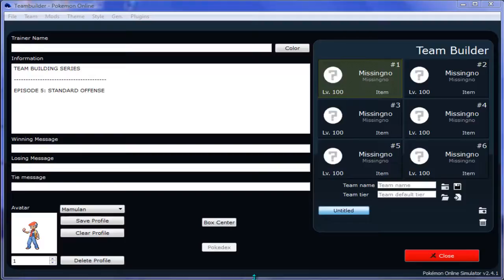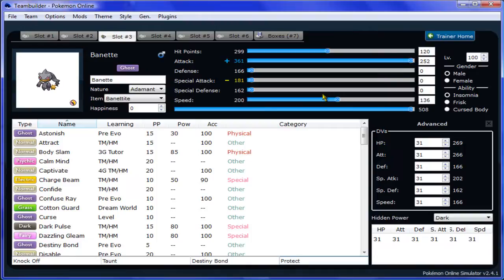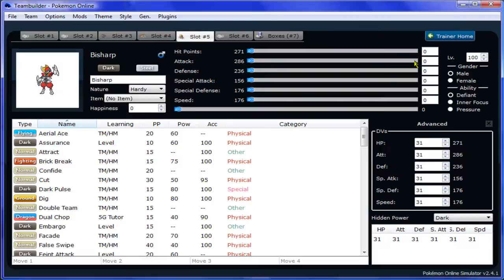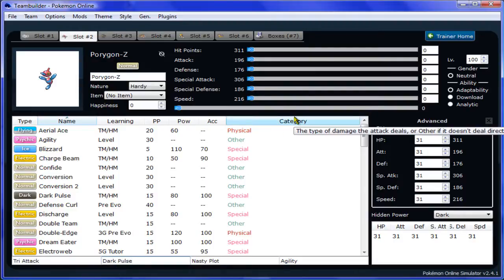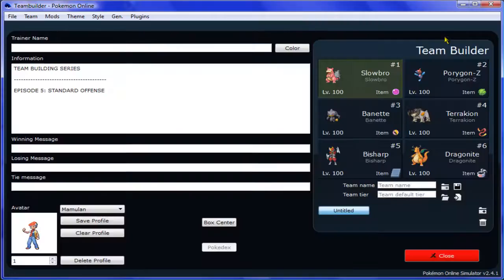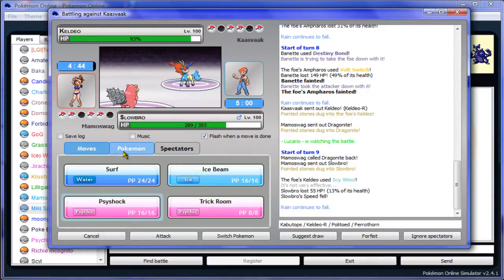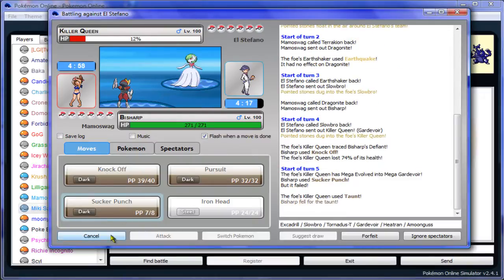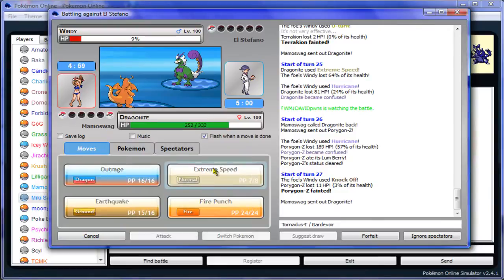[Team Building Series] Episode 5: Standard Offense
The saga continues, with Episode 5! I did this completely on the spot no surprise there LOL but I had a general idea of what I wanted the team to be like. This concludes the play-style part of the series, and for the next episode we will move on to one of the various strategies encountered in the meta game. If you have any suggestions or recommendations of what strategy you want to see for the next episode (examples of strategies include VoltTurn, Trick Room, Gravity, etc), leave a comment below! If you have any questions pertaining to team building or anything at all really just lemme know. I hope you all enjoy this tutorial on how to build Standard Offense teams and thanks everyone for all the support! :]